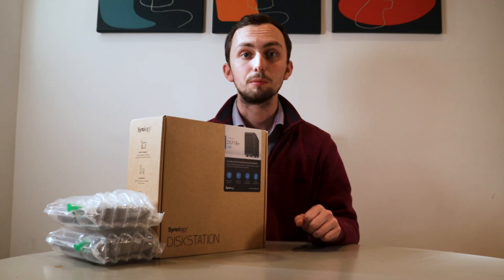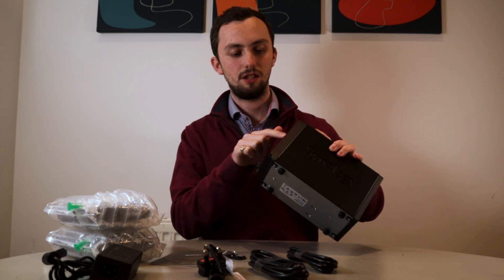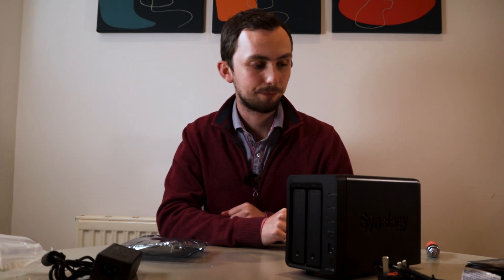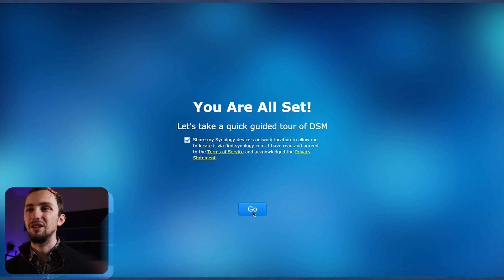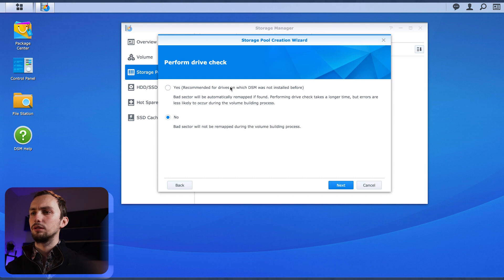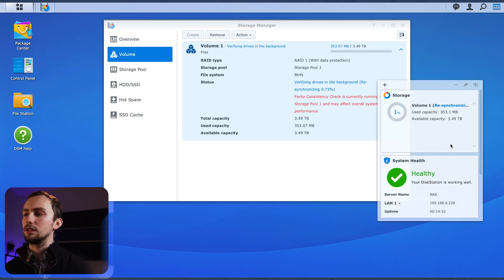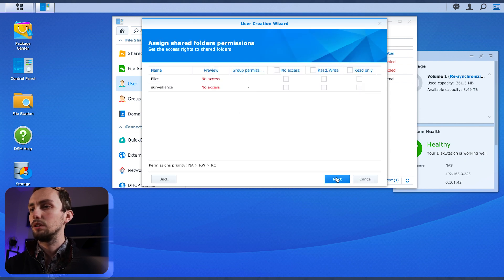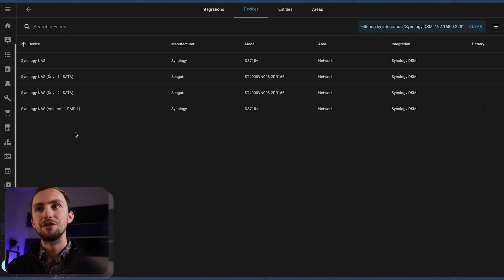Sort your STORAGE problems with Synology NAS - Unbox, setup, HA Integration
I’m going to be setting up my new NAS - a Synology DS718+. I’ll unbox it, set it up, and we’ll walk through the DSM interface. We’ll then integrate it into Home Assistant using the DSM integration.

Intro: 0:00
Unboxing: 1:32
Specs: 4:47
Setup: 5:18
Interface: 6:54
HA Integration: 12:30
Initial Thoughts: 15:03

Ironwolf 4TB

This NAS was given to me for free by Synology

64GB San-Disk

▼ Amazon Products

▼ Camera Gear

64GB San-Disk

▼ DJI Products